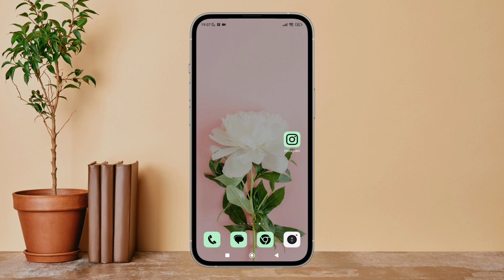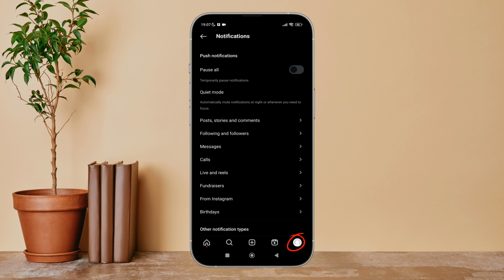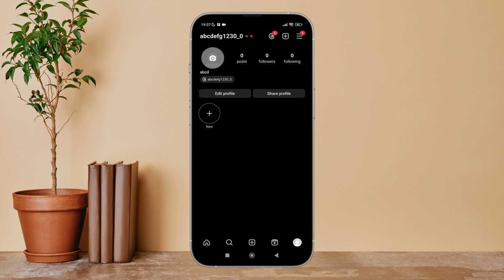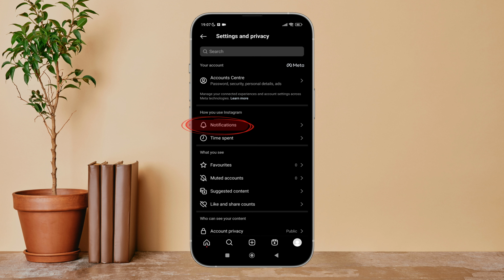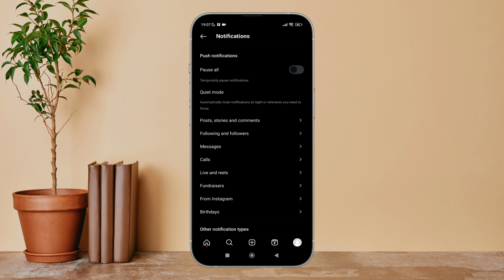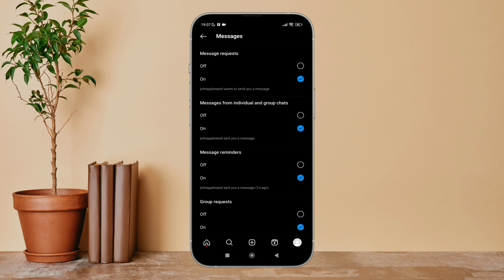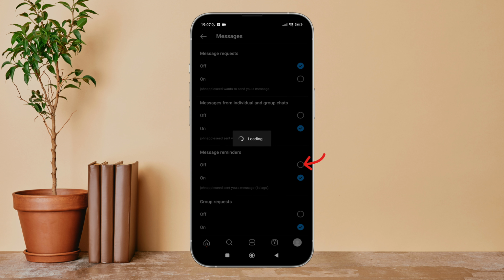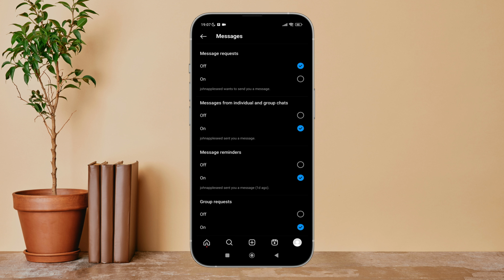Turn Off Message Requests On Instagram. |Technologyglance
Tired of receiving unwanted message requests on Instagram? Take control of your inbox with this tutorial on how to turn off message requests! Message requests can clutter your inbox and lead to distractions, but fear not – in this step-by-step guide, we'll show you how to disable message requests on Instagram. Whether you're dealing with spam, unwanted solicitations, or simply need a break from incoming messages, this tutorial will help you customize your settings and regain control of your messaging experience on Instagram.